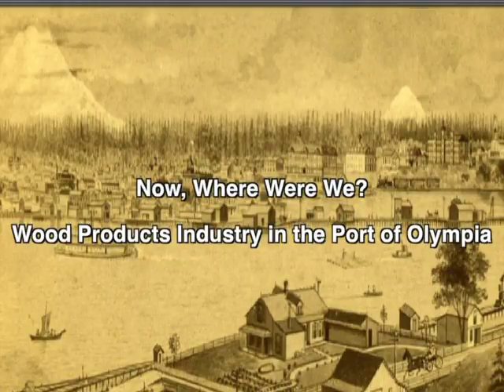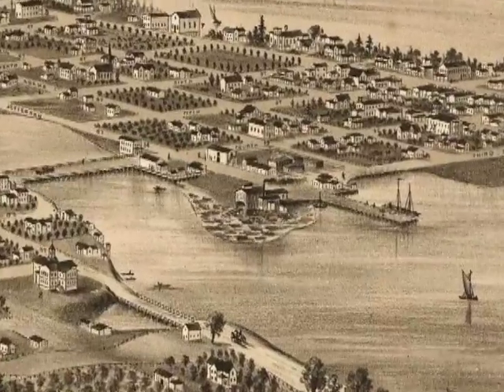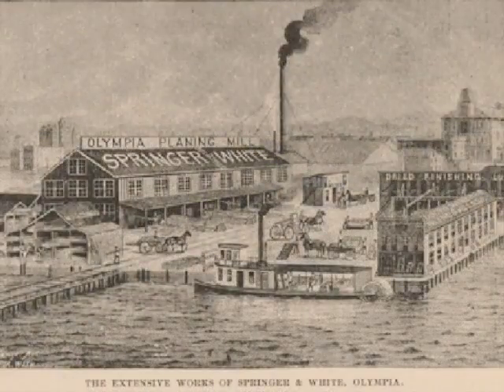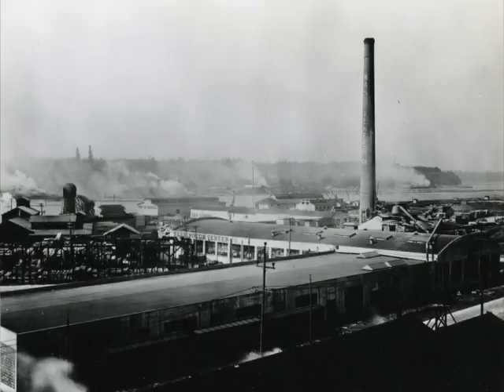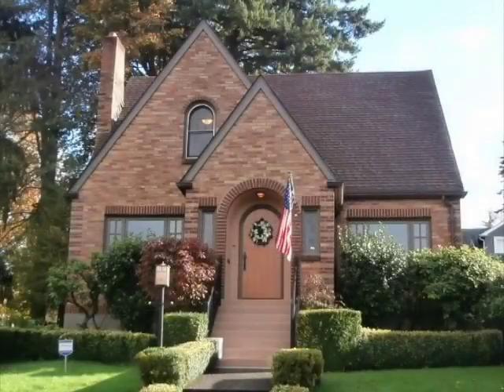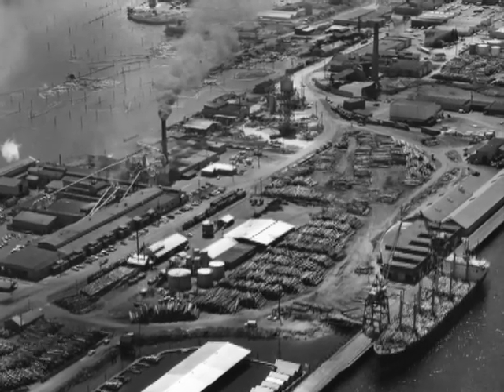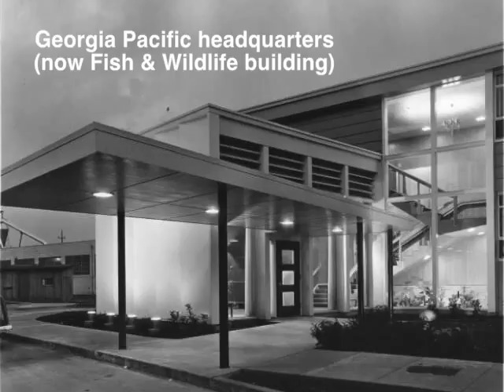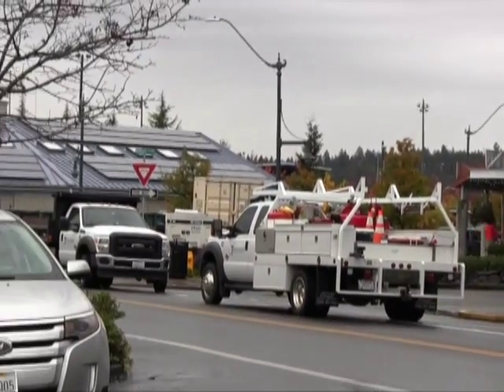Now Where Were We Port of Olympia Wood Products Industry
We visit the Port of Olympia to learn about the wood products industry. Bill Jacobs, a long-time Olympia resident and former City Commissioner, remembers the port area of his childhood and youth.